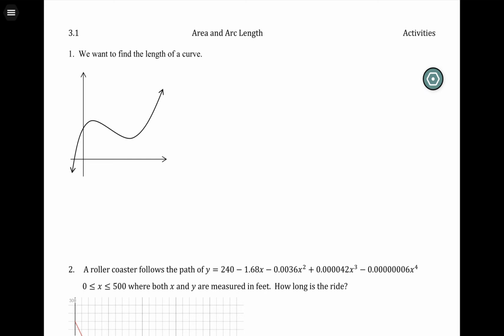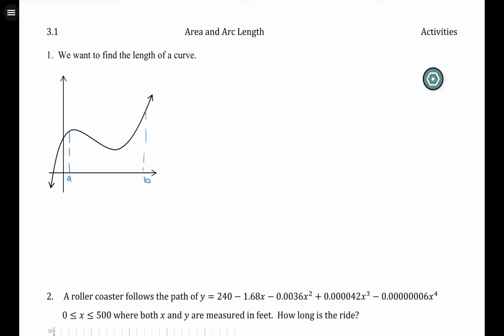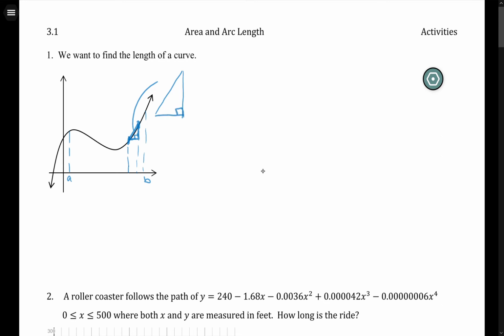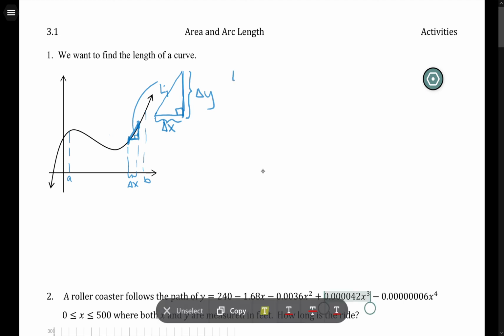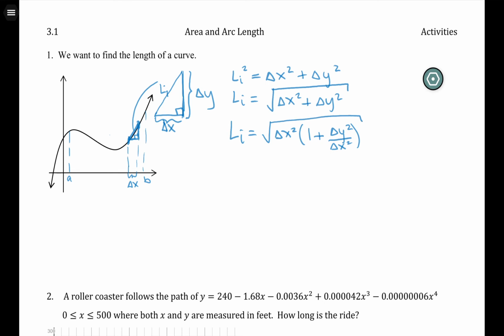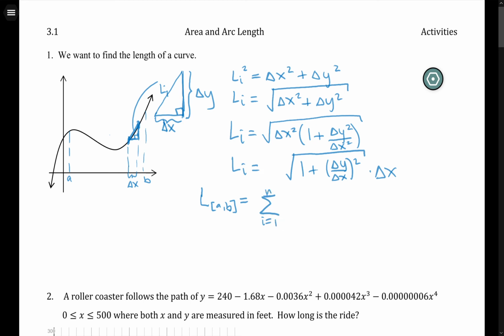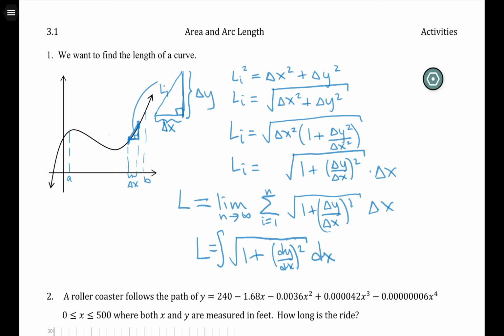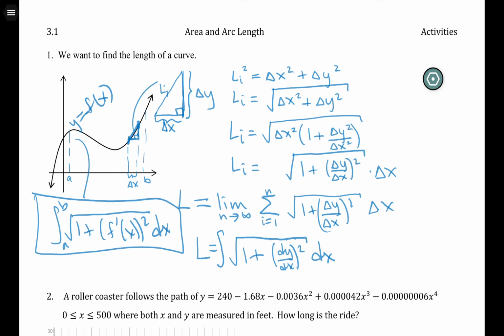M152 activity 3 1 1